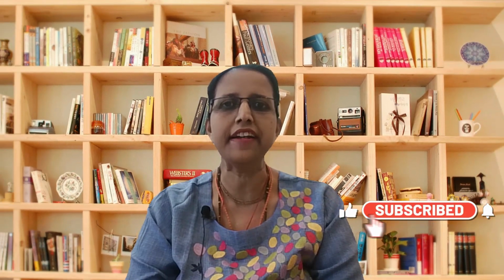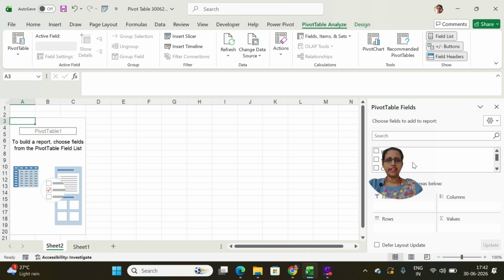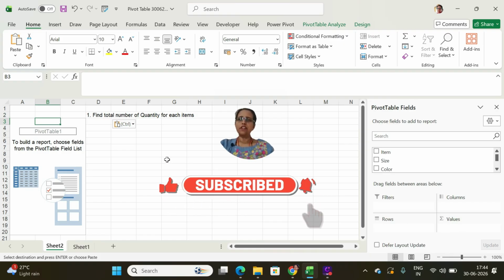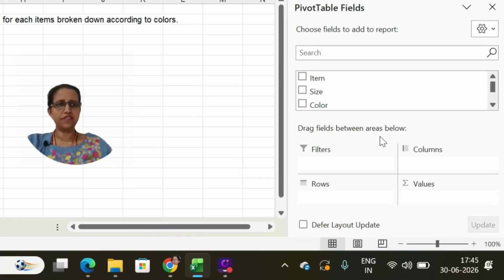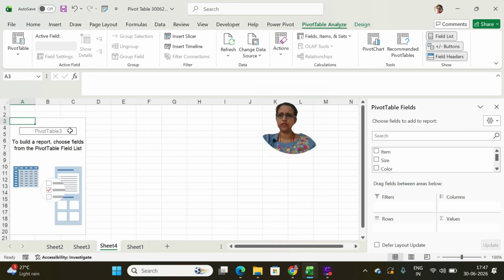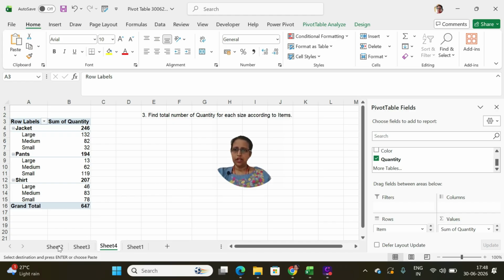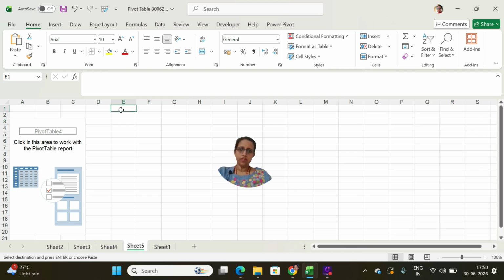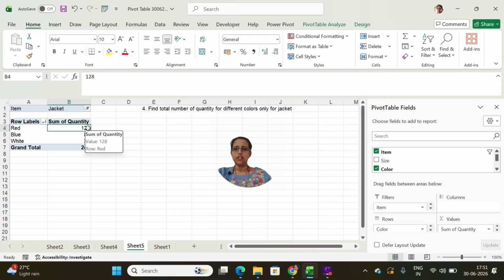Pivot Tables in Excel for Beginners | Create & Analyze Data from Scratch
In this video Ms. Dyuti Lal explained how to create Pivot Tables in Microsoft Excel from scratch. Pivot Tables are one of the most powerful features in Excel for summarizing, analyzing, and reporting large amounts of data with just a few clicks.

Whether you're a student, working professional, business analyst, or aspiring data analyst, understanding Pivot Tables is an essential skill for data analysis and reporting.

What You'll Learn:

✅ What is a Pivot Table in Excel?
✅ How to Create a Pivot Table from Scratch
✅ Understanding Rows, Columns, Values, and Filters
✅ Summarizing Large Datasets Efficiently
✅ Analyzing Data with Pivot Tables
✅ Real-World Business Reporting Examples
✅ Best Practices for Using Pivot Tables

By the end of this tutorial, you'll be able to transform raw data into meaningful insights and create professional reports quickly and efficiently.

🎯 Perfect For:

Excel Beginners
Students
Working Professionals
Data Analysts
Business Analysts
MIS Executives
Finance Professionals